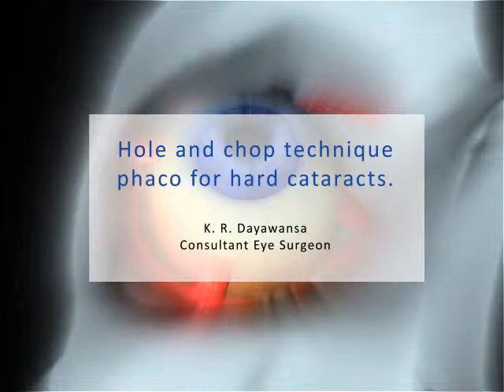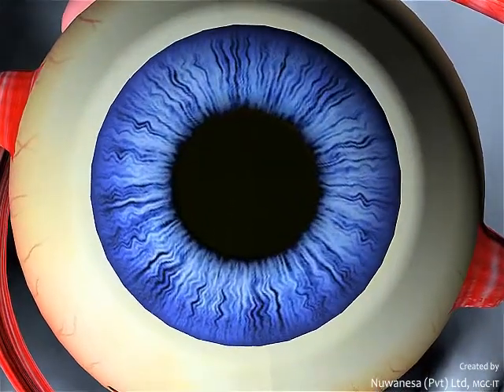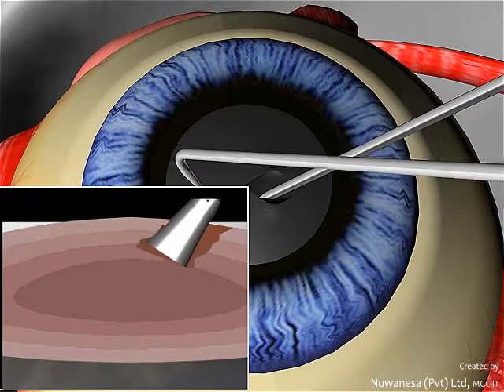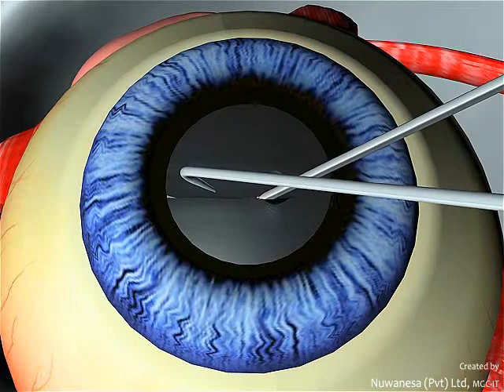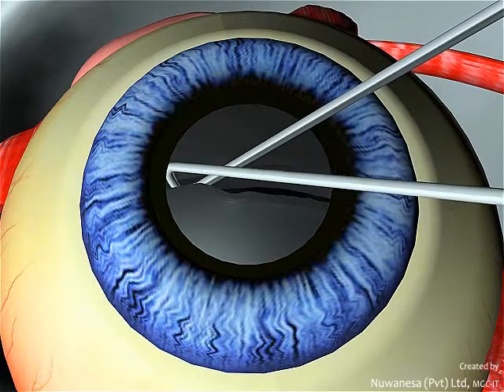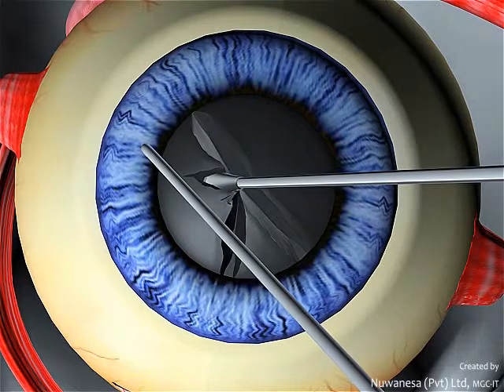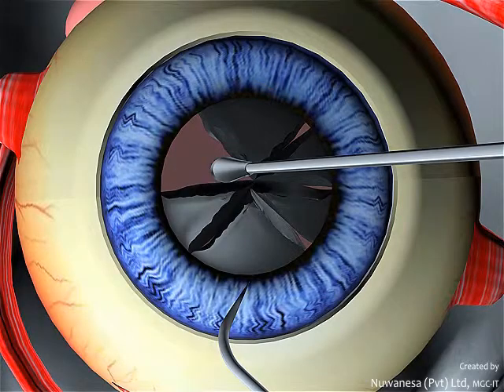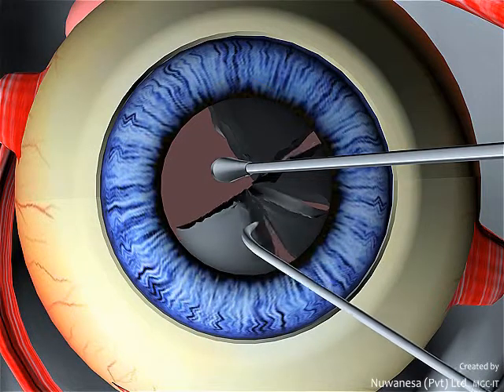Hard Cataract Phacoemulcification- Hole and Chop Technique- Animation. Dr Keembiyage Dayawansa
This animation  describes a novel technique which could be used to remove hard cataracts using Central Hole and Vertcal Chop technique phacoemulcification